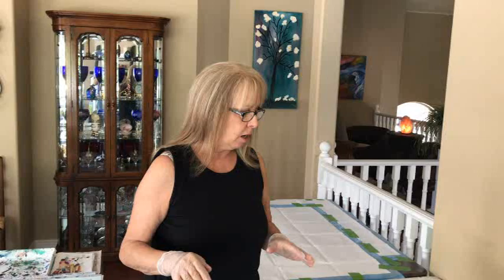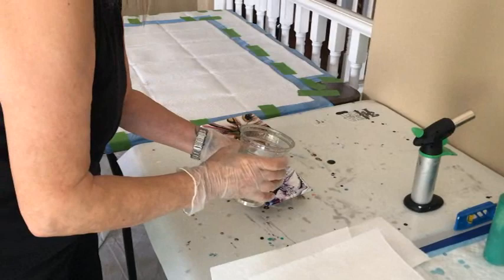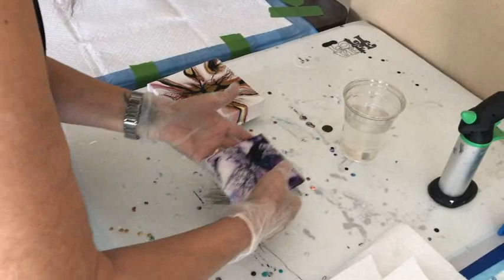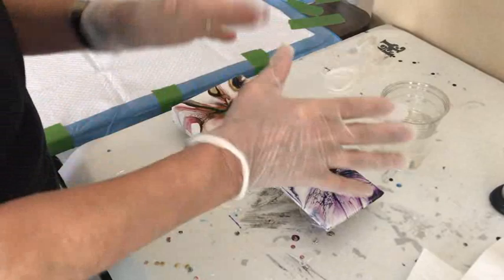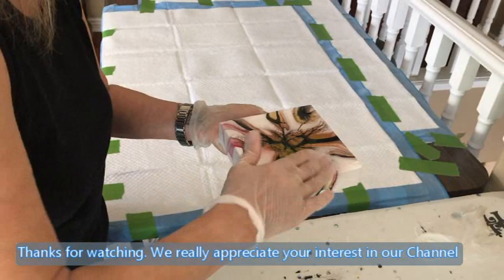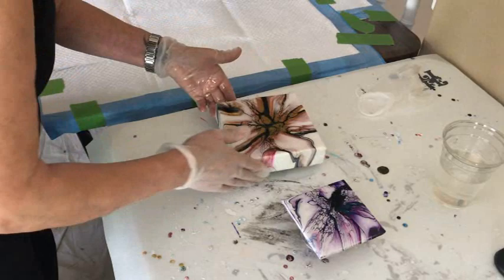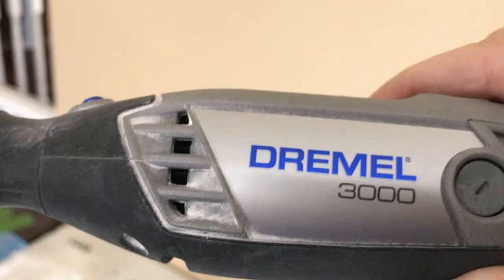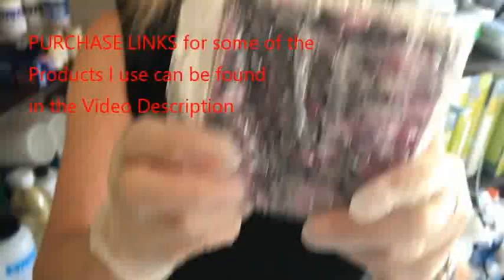#164 How I Resin my Art (and finish my coasters)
This video illustrates how I Resin my Art and finish my Coasters.

Kathleen Miller